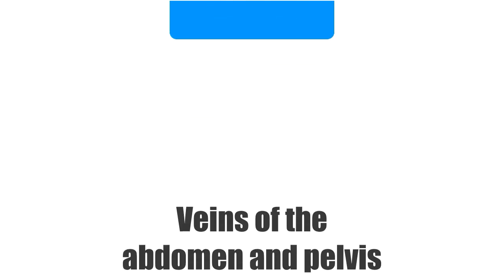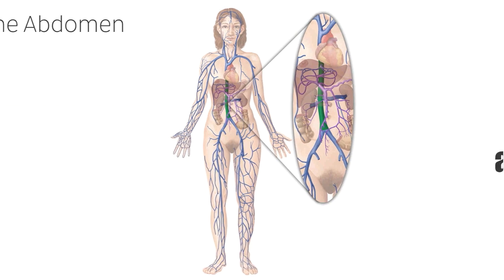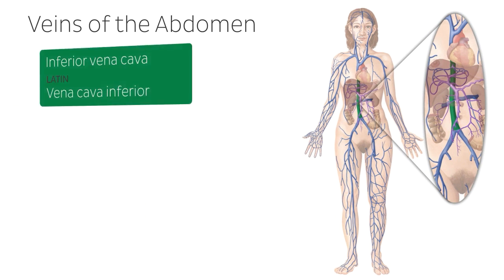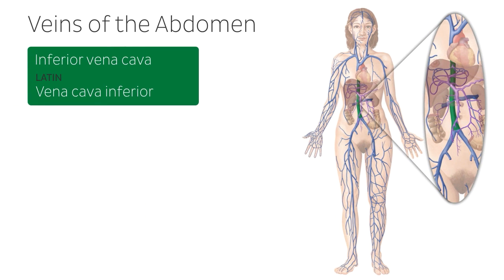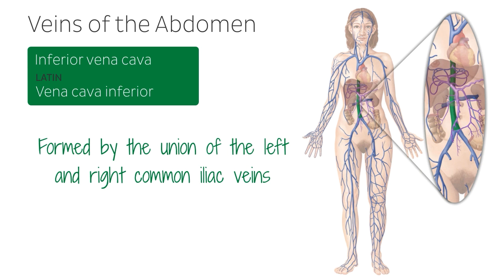Veins of the Abdomen and Pelvis (preview) - Human Anatomy | Kenhub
Welcome to our introductory video on the veins of the abdomen and pelvis! Ready to further your knowledge? Just click here to keep watching

Oh, are you struggling with learning anatomy? We created the ★ Ultimate Anatomy Study Guide ★ to help you kick some gluteus maximus in any topic. Completely free.

In this tutorial, we will be looking at the veins that drain the abdominal and pelvic viscera, as well as the abdominal walls. We will begin by looking at the veins that drain the abdominal viscera first and then move on to look at the veins of the pelvic viscera.

To master this topic, click on the link and carry on watching the full video (available to Premium members)

Want to test your knowledge on the main veins of the trunk? Take this quiz

Read more on the superior vena cava, one of the most important veins of the trunk (and indeed the whole body!) in this FREE article

For more engaging video tutorials, interactive quizzes, articles and an atlas of Human anatomy and histology, go